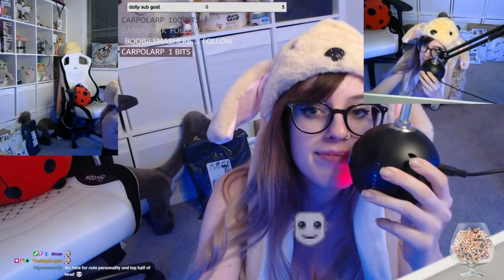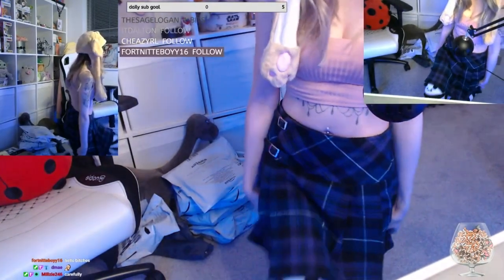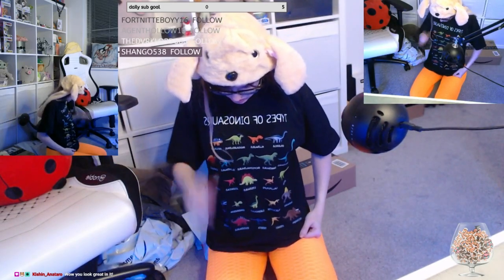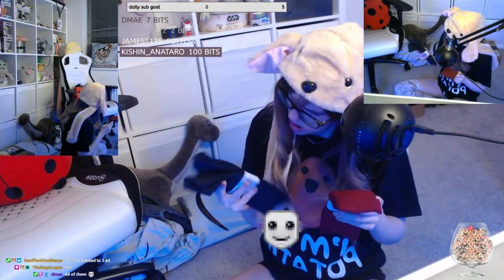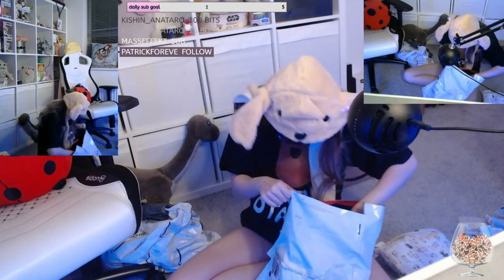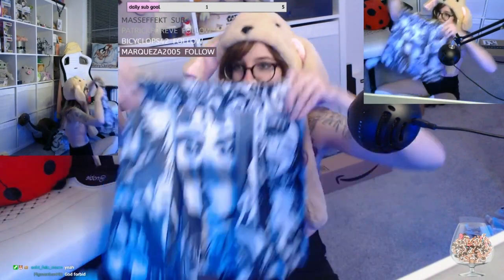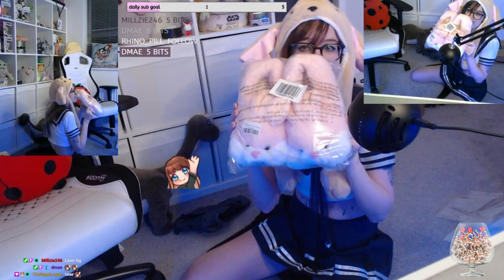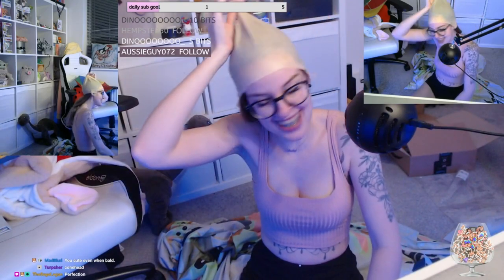TWITCH CHAT BOUGHT ME ITEMS - I UNPACK and TRY them on